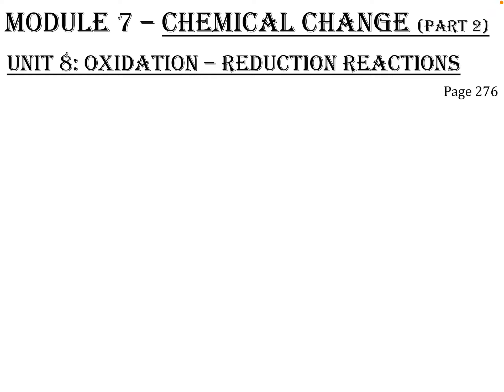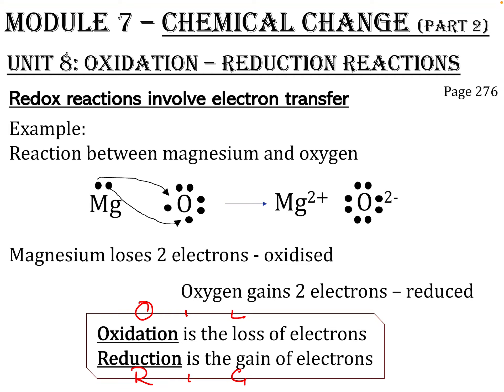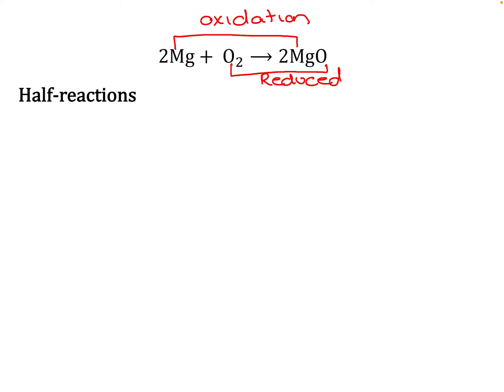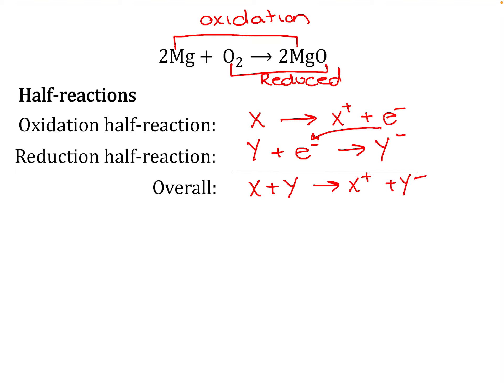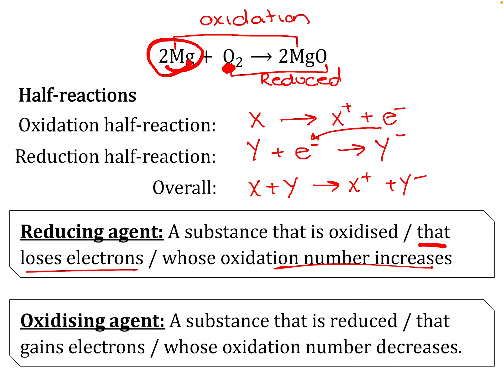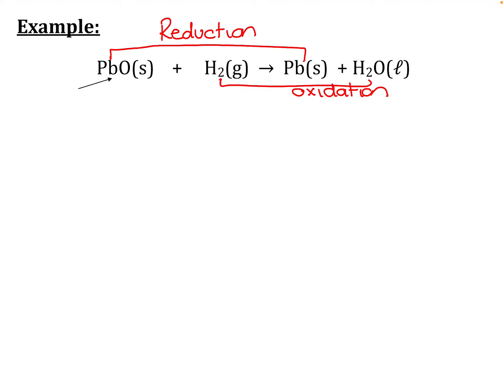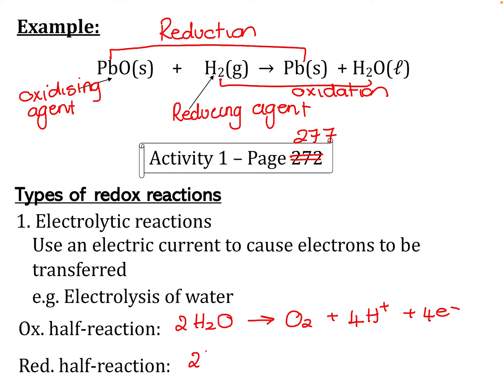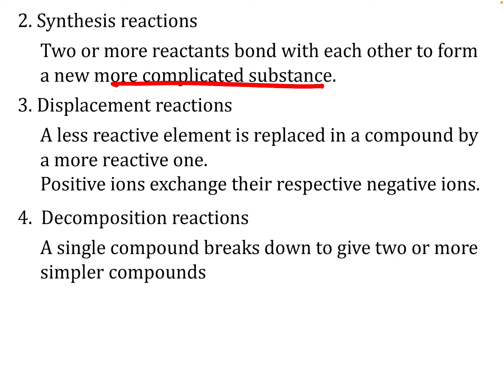Redox Unit 8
Introduction to Redox reactions